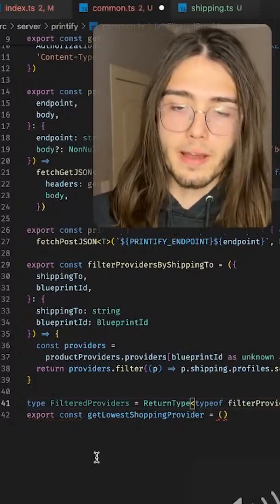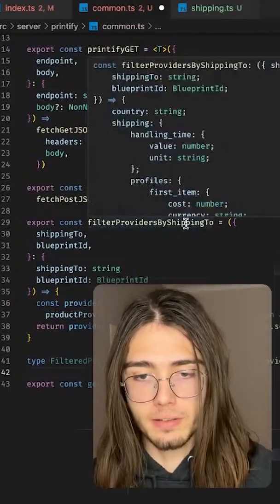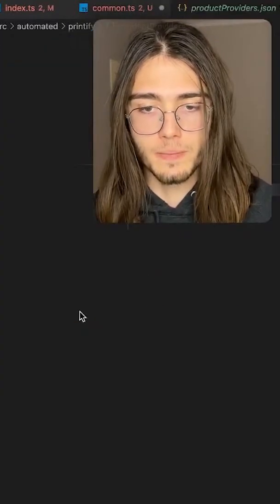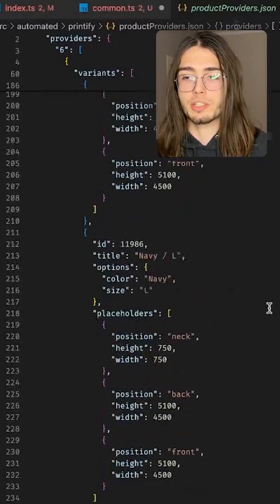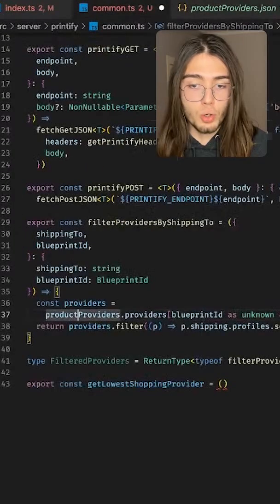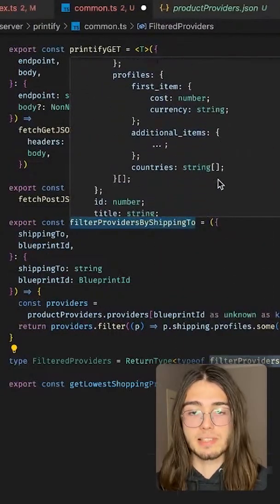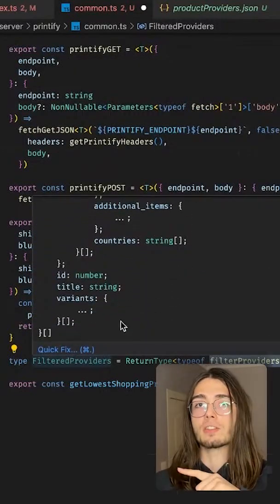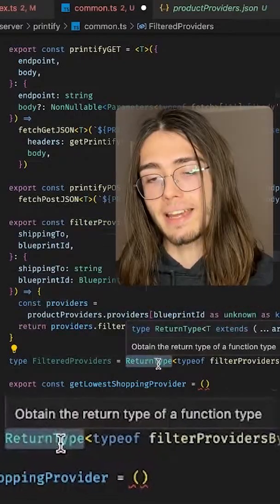TypeScript's ReturnType + JSON data = kickass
We've got a pitch deck for investors! Let's review it together, first time seeing it myself!

- a unique & surprise pair of socks!

ONLINEKOKO